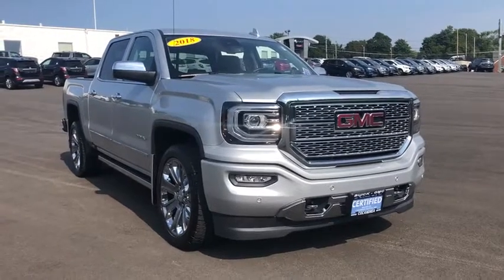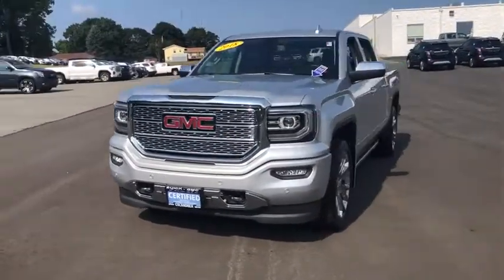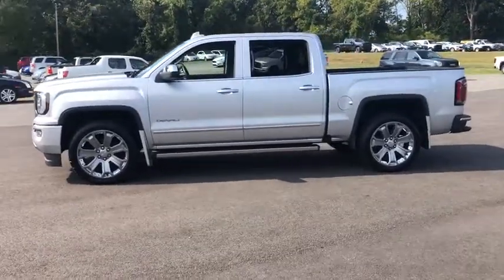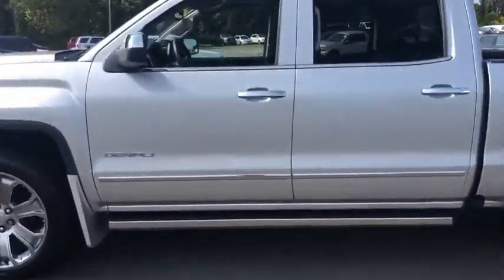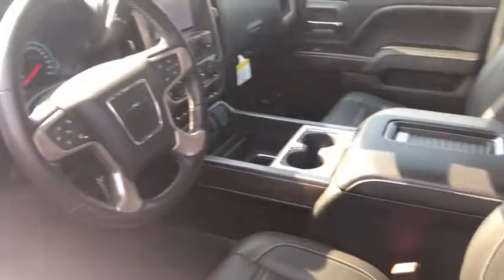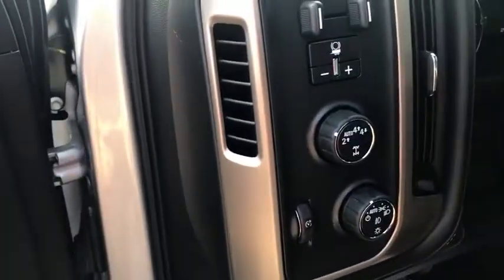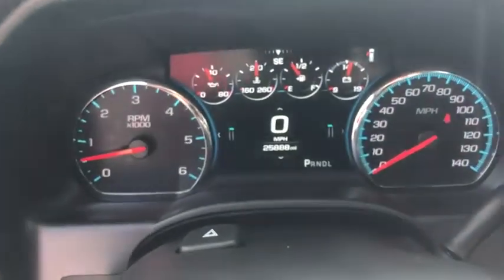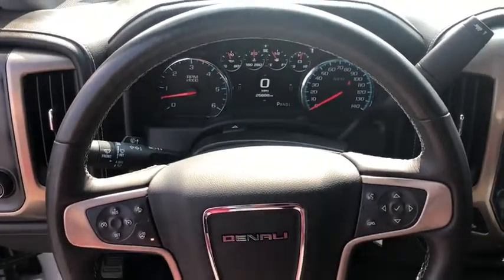2018 GMC Sierra 1500 Beacon, Middletown, Newburgh, Monroe, Marlboro, NY 6676A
Quicksilver Metallic Used 2018 GMC Sierra 1500 available n Beacon, New York at Colandrea Buick GMC. Servicing the Middletown, NY Newburgh, NY Monroe, NY Marlboro, NY area.
2018 GMC Sierra 1500 Denali - Stock#: 6676A - VIN#: 3GTU2PEJXJG261526

EPA 20 MPG Hwy/15 MPG City! CARFAX 1-Owner, Excellent Condition, GMC Certified. NAV, Heated/Cooled Leather Seats, Tow Hitch, Back-Up Camera, 4x4, Bed Liner, TRANSMISSION, 8-SPEED AUTOMATIC, ELEC... ENGINE, 6.2L ECOTEC3 V8 WITH ACTIVE F...KEY FEATURES INCLUDELeather Seats, 4x4, Heated Driver Seat, Cooled Driver Seat, Back-Up CameraOPTION PACKAGESDENALI ULTIMATE PACKAGE includes (L86) 6.2L EcoTec3 V8 engine, (Q7M) 22 aluminum wheels with premium paint and chrome inserts, (SFE) wheel locks, LPO, (CF5) power sunroof, (JL1) trailer brake controller, (BRS) Tri-Mode Power Steps, (VQY) chrome recovery hooks, LPO. ENGINE, 6.2L ECOTEC3 V8 WITH ACTIVE FUEL MANAGEMENT, DIRECT INJECTION and Variable Valve Timing, includes aluminum block construction, (420 hp [313 kW] @ 5600 rpm, 460 lb-ft of torque [624 Nm] @ 4100 rpm), LPO, ALL-WEATHER FLOOR LINER, AUDIO SYSTEM, 8 DIAGONAL COLOR TOUCH SCREEN NAVIGATION WITH GMC INFOTAINMENT SYSTEM, AM/FM/SIRIUSXM, HD RADIO with USB ports, auxiliary jack, Bluetooth streaming audio for music and most phones, Pandora Internet radio and voice-activated technology for radio and phone (STD), TRANSMISSION, 8-SPEED AUTOMATIC, ELECTRONICALLY CONTROLLED with overdrive and tow/haul mode. Includes Cruise Grade Braking and Powertrain Grade Braking (STD). Originally bought here. Exclusive CPO Scheduled 2 Year/24,000-Mile Scheduled Maintenance Program, 6-Year/100,000-Mile Powertrain Limited WarrantyBUY FROM AN AWARD WINNING DEALERWe are Family owned and operated. We have been in business for 42 years. Our location is convenient. We have a large New and Pre Owned inventory. Our staff can speak Spanish. Most importantly, we provide top notch customer service!Pricing analysis performed on 9/11/2019. Horsepower calculations based on trim engine configuration. Fuel economy calculations based on original manufacturer data for trim engine configuration. Please confirm the accuracy of the included equipment by calling us prior to purchase.